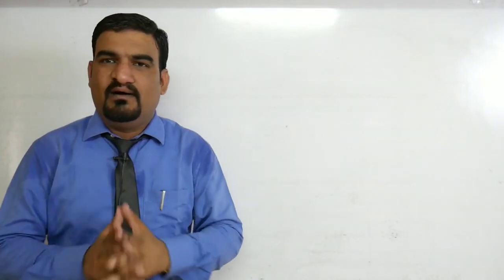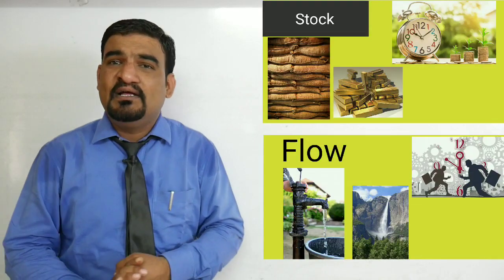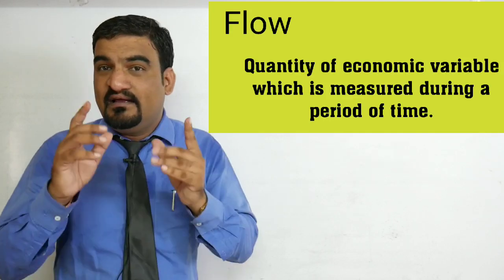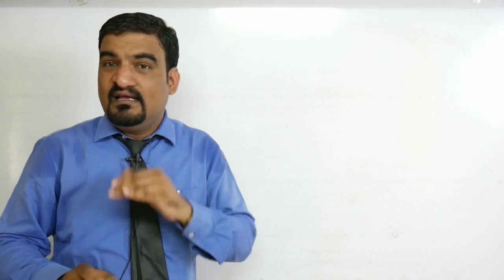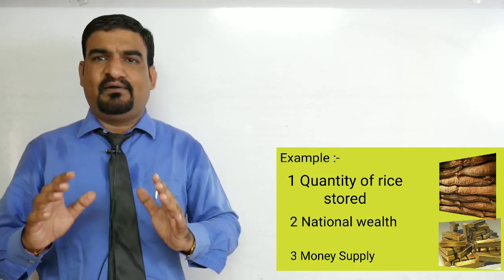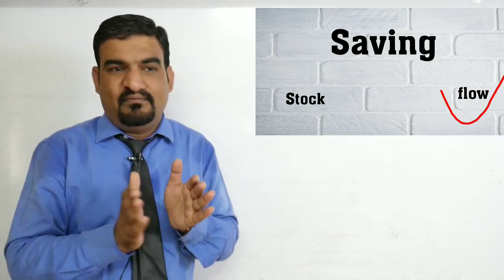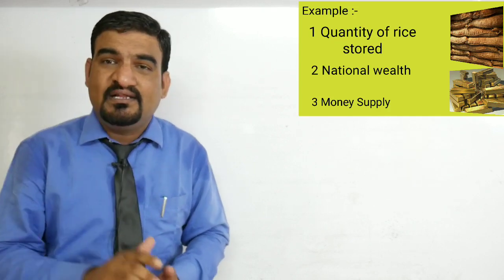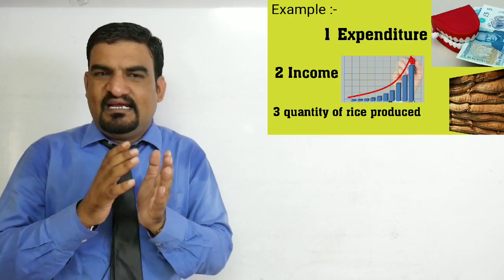Stock and flow / Macroeconomics class12